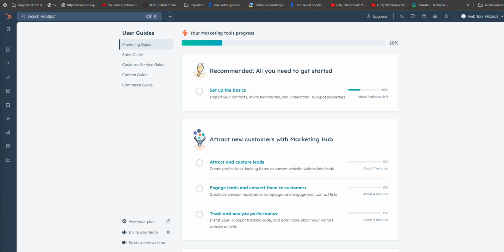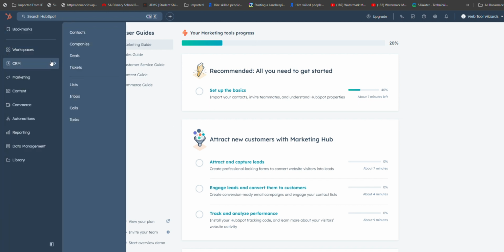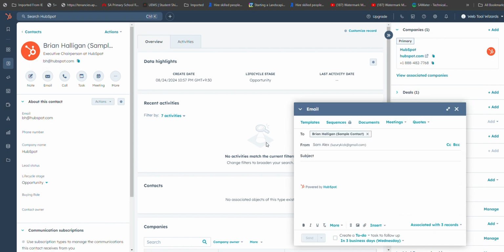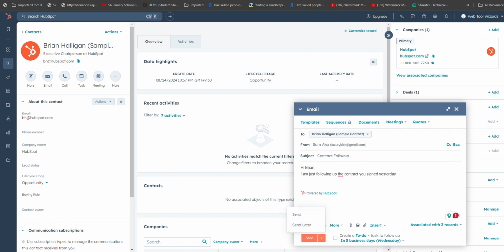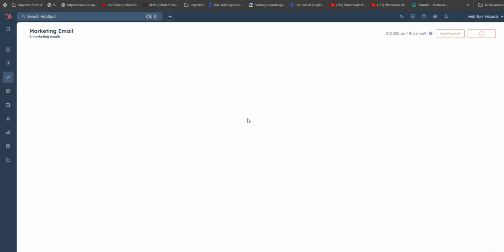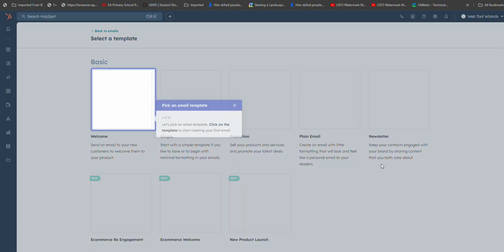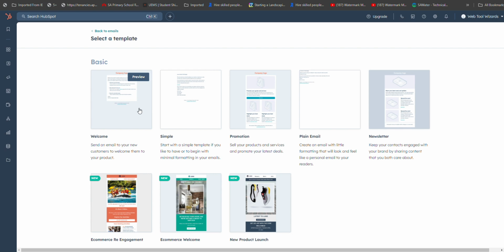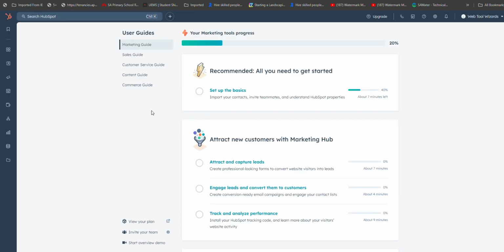How to Send Emails to Your Contacts in Hubspot (2024)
Unlock the power of HubSpot with our comprehensive guide on how to use HubSpot effectively for your business! Whether you're a beginner or looking to level up your skills, this HubSpot tutorial covers everything you need to know.

Discover the ins and outs of HubSpot CRM, learning how to manage contacts in HubSpot and streamline your customer relationships. Our HubSpot CRM tutorial for beginners breaks down complex features into easy-to-understand steps.

Boost your marketing efforts with our in-depth look at how to use HubSpot email marketing. Learn the secrets of crafting engaging campaigns and tracking their success. We'll show you how to send mass email in HubSpot, ensuring your message reaches your entire audience effectively.

Wondering how to send bulk emails on HubSpot without compromising personalization? We've got you covered! Our step-by-step guide on how to send mass emails in HubSpot will help you balance efficiency with a personal touch.

For those asking "What is HubSpot?", we provide a clear overview of the platform's capabilities, from CRM to marketing automation. Understand how HubSpot can transform your business operations and drive growth.

Dive into HubSpot sales features and learn how to leverage them for better lead management and conversion. Our HubSpot sales tips will help you close deals faster and more efficiently.

Explore the world of HubSpot marketing tools, including social media management, content creation, and analytics. Learn how to create a cohesive marketing strategy using HubSpot's powerful features.

Our HubSpot email marketing tutorial covers everything from template design to automation, helping you create campaigns that convert. Discover how to send bulk emails in HubSpot while maintaining deliverability and engagement.

By the end of this video, you'll be a HubSpot pro, ready to take your business to the next level. Whether you're focusing on CRM, sales, or marketing, our comprehensive guide has you covered.

Have you implemented any HubSpot strategies from our guide? Share your success stories in the comments below!

How to Send Emails to Your Contacts in Hubspot (2024) - Steps Covered
1. Tap Menu, then tap Contacts in the left sidebar.
2. Tap the name of a contact to open their record.
3. Below the contact's photo, tap the email email icon.
4. In the email composition window, enter a subject line for your email and enter any additional contacts in the CC/BCC field.